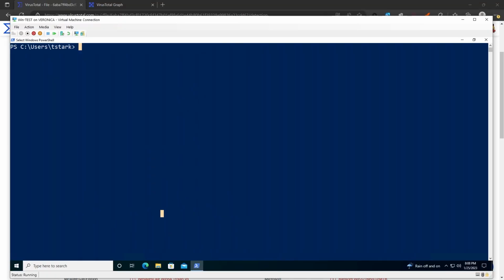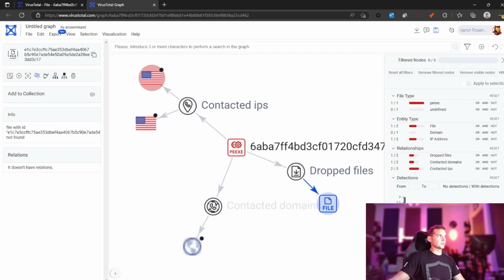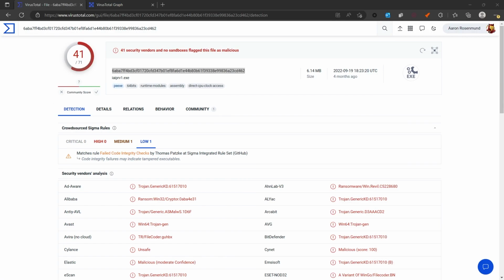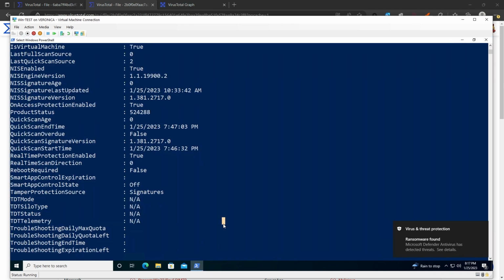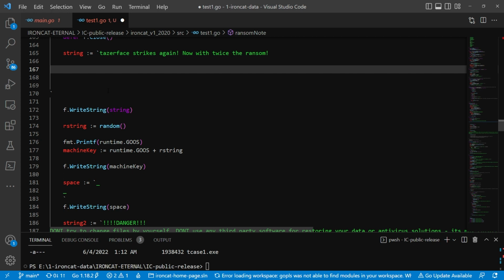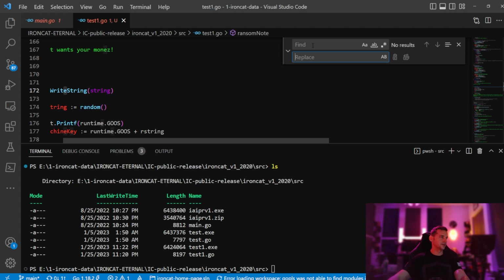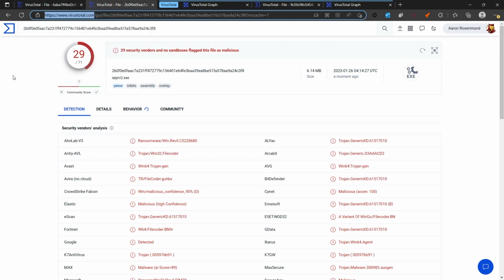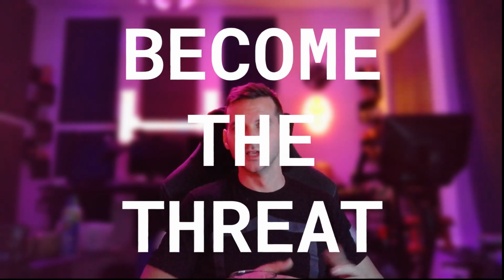Ironcat Malware Episode 2 - String Based Detection Evasion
The next step in understanding how attackers modify malware to evade current anti-virus detections is string evasion.  In this video I will compare anti-virus vendors level of detection based on the amount of change required in known malware's source code for evasion. This is paired with an update to the associated github repo:

Which is updated with current evasions for you to use to test in your own environments. The goal is elevate the efficacy of detections, and to allow you to understand what products you can trust to protect you and your organization against evolving threats.

Will update with link to comparison of which anti-virus engines were evaded with different levels of effort.